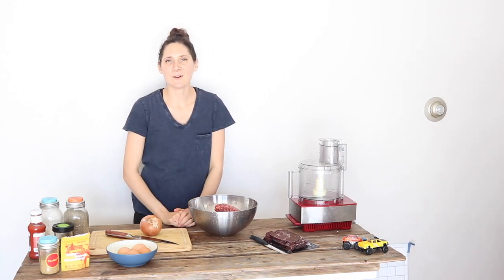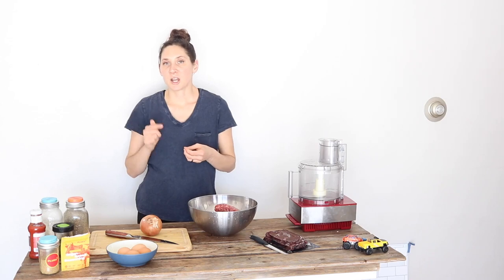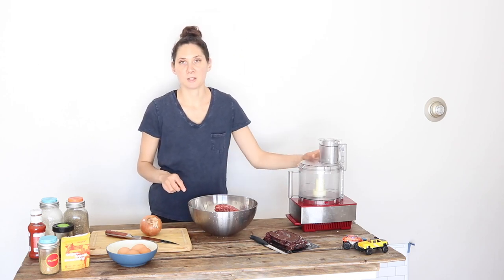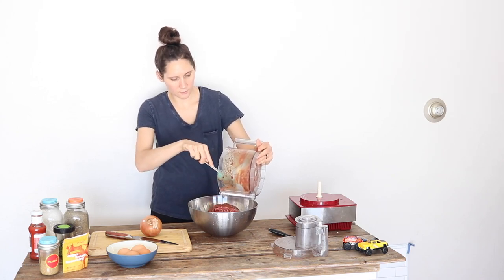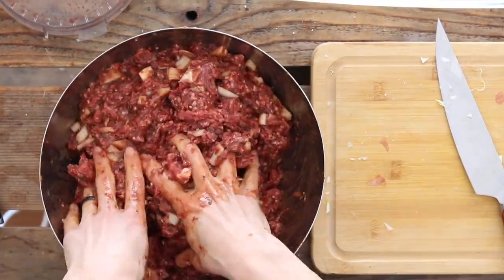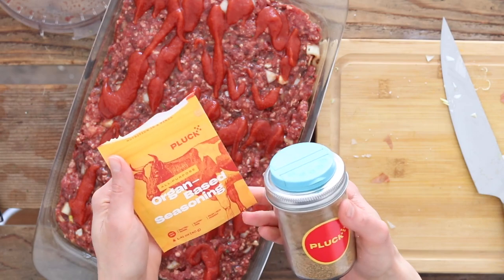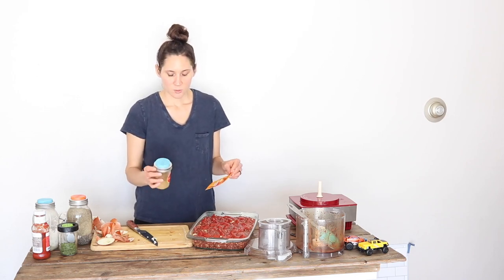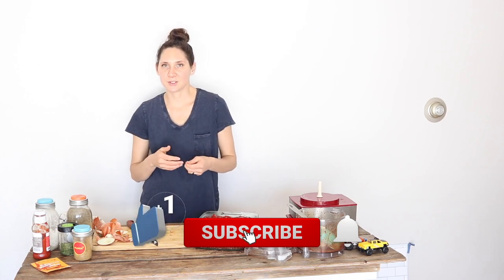How to Hide Organ Meats in Recipes | Bumblebee Apothecary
HOW TO HIDE ORGAN MEATS IN RECIPES
⬇⬇⬇Click “SHOW MORE“ for more info⬇⬇⬇
We know that organ meats are power houses when it comes to nutrition - but what if you don't like the taste yet? I have you covered with these tips and tricks!

Spice jar lids for mason jars

-Marisa 🐝